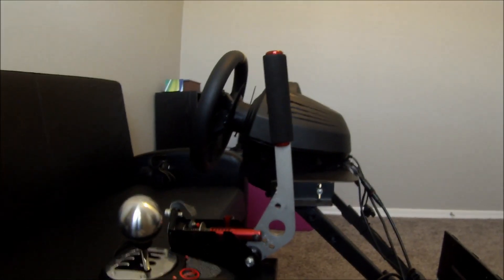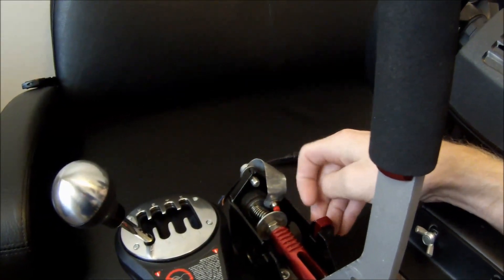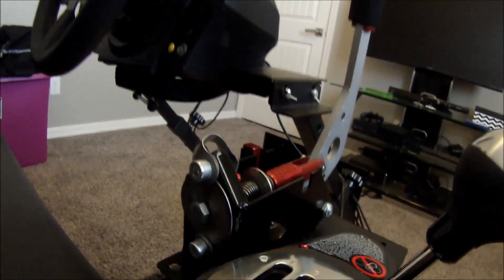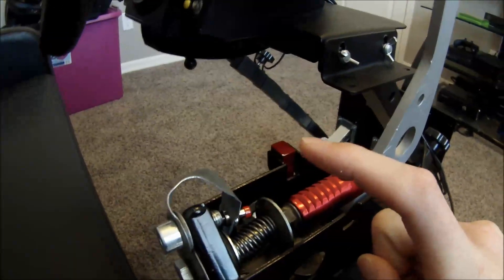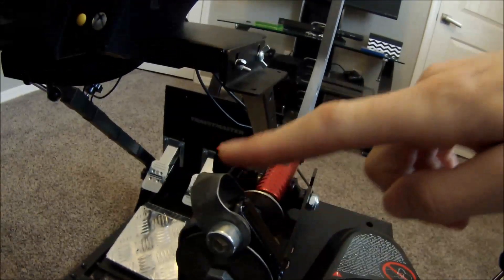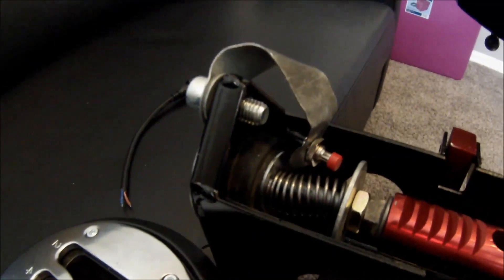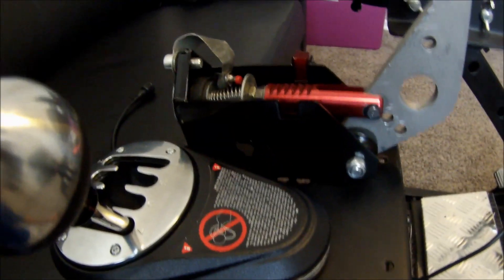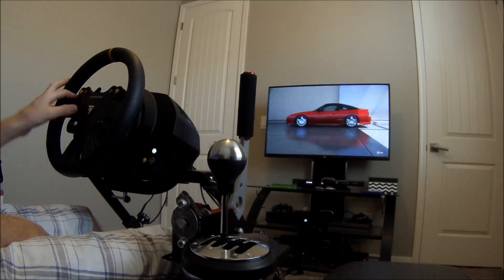Thrustmaster Handbrake Mod PART 3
This is part 3 of my how to series on building a handbrake for the Thrustmaster TX for consols, Xbox one, and PS4/PS3. this video covers the handbrake and parts required.

Tools/supplies needed for this complete series:
-Philips screwdriver
-Soldering pen
-Flux core solder
-Flux
-Wire strippers/crimpers
-Small pliers
-2.5 metric Allen wrench
-4 to 6 wire connectors
-1/4" Heat shrink tube, at least 5ft or Electrical tape
-2 pin LED jump plug connector or a 2 pin connector of your choice
-Heat gun/hair dryer, or some other sorce or heat to shrink the heat shrink tubing, if not using shrink tubing don't worry about it.
-10ft of awg 22 or 24 speaker wire i used 22.
-Small momentary button
-3/4" long x 4 rc servo horn screws (not sure on the size)needs to be the same as the screw you pull out of the wheels connector
-Cheap hydraulic hand brake
-The rest will be gone over in the videos.

SHRINK TUBING
MOMENTARY BUTTON
SOLDERING KIT
WIRE STRIPPERS/CRIPMS